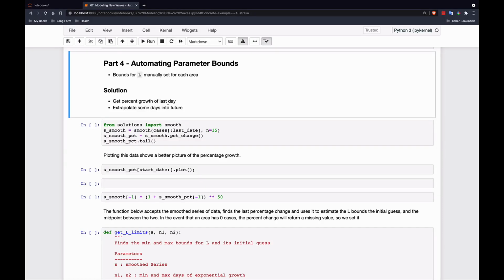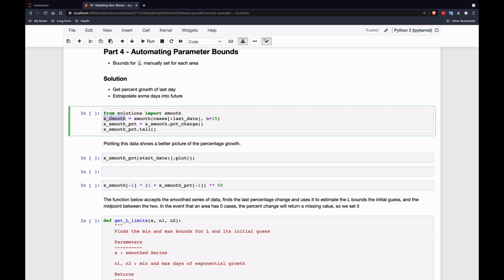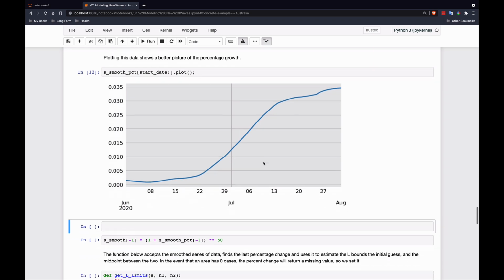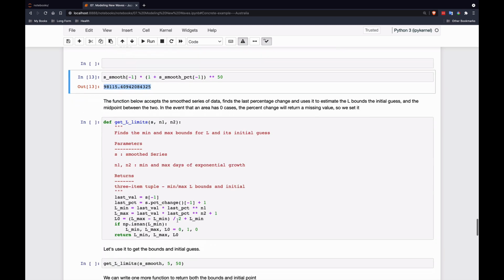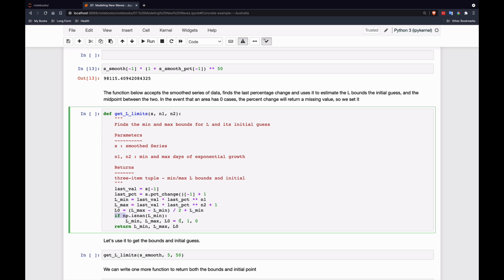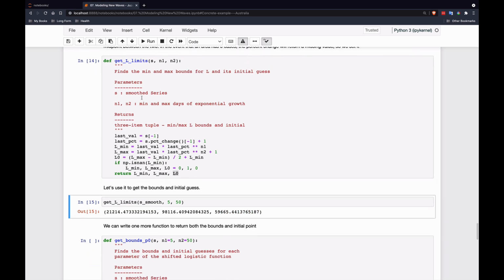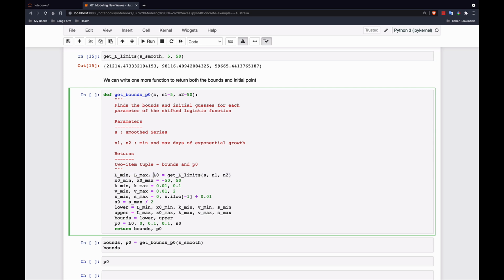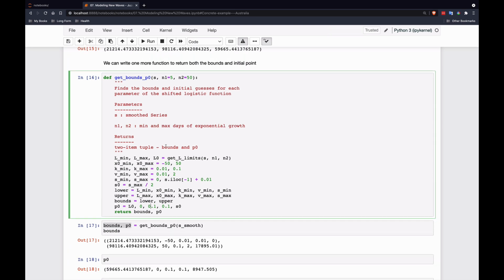4 Automating Parameter Bounds